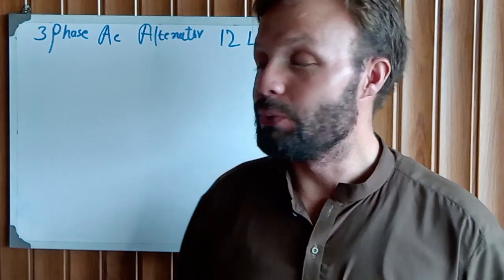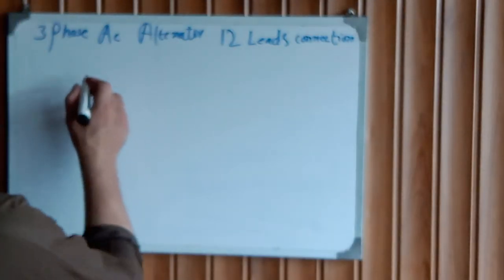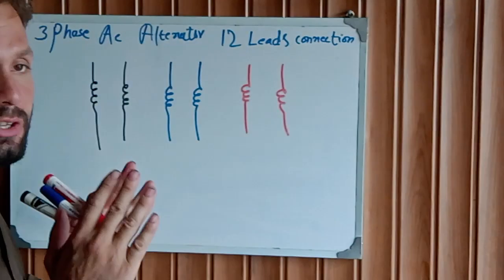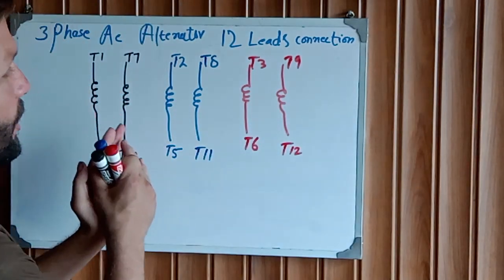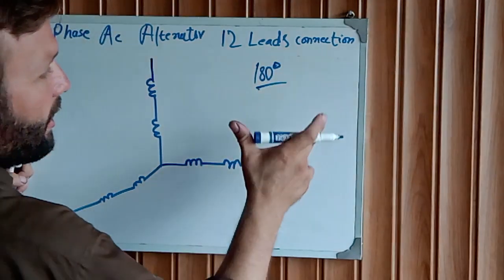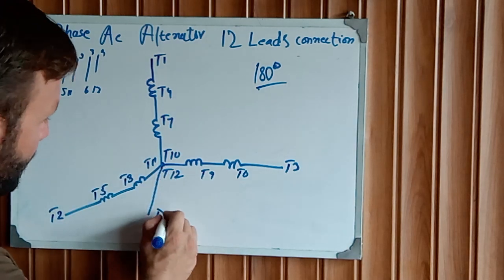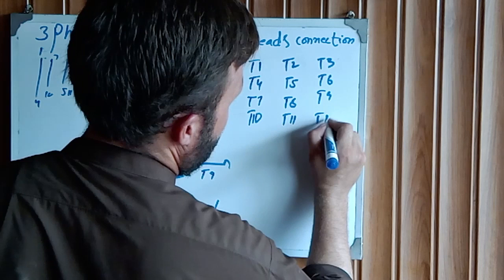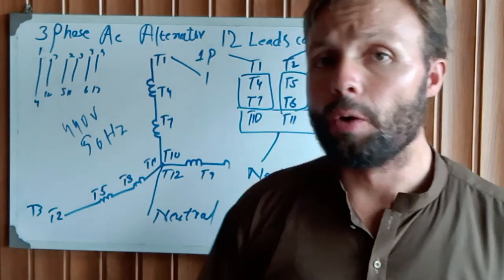3 phase Ac 12 leads stamford alternators , Ls alternator wiring connection generators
T1-T2-T3 is three phrases T10,T11,T12, this three wire is connected combined which make neutral, N